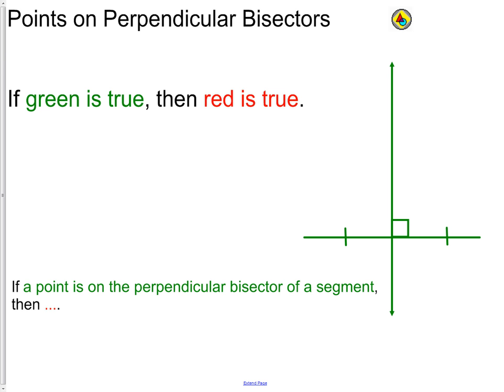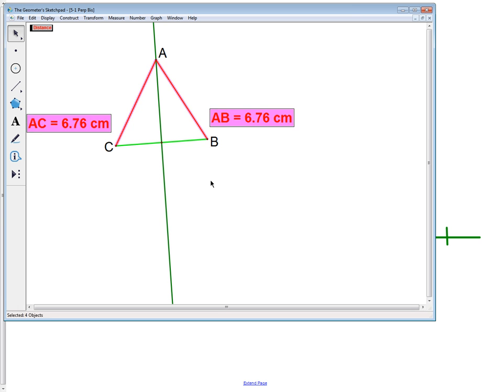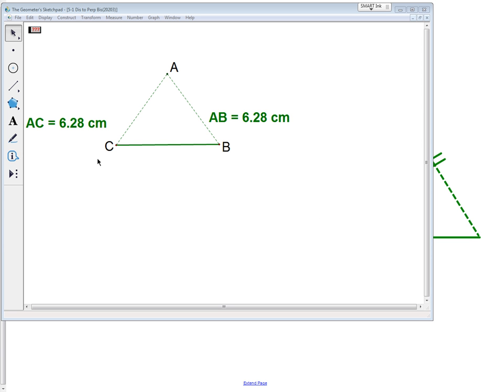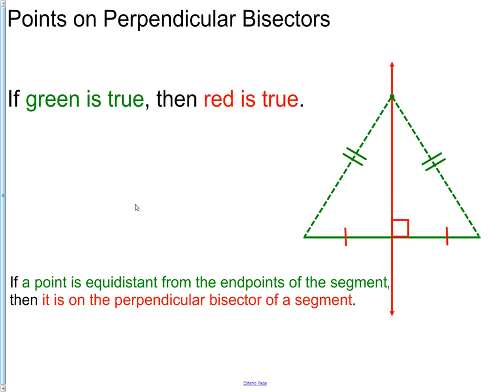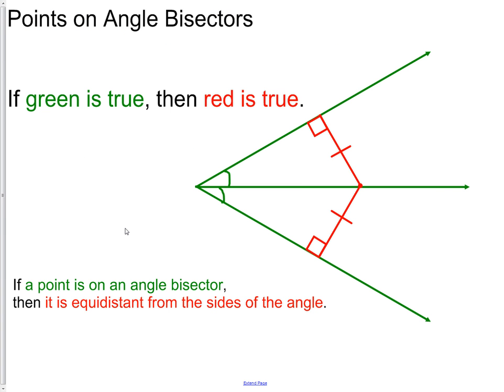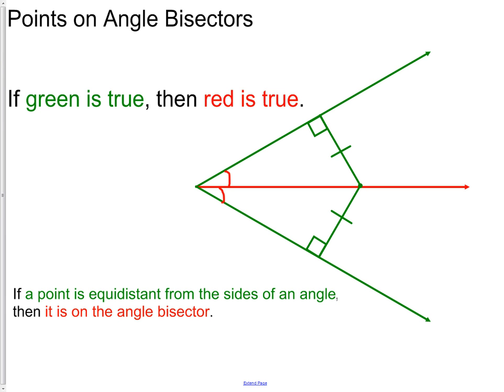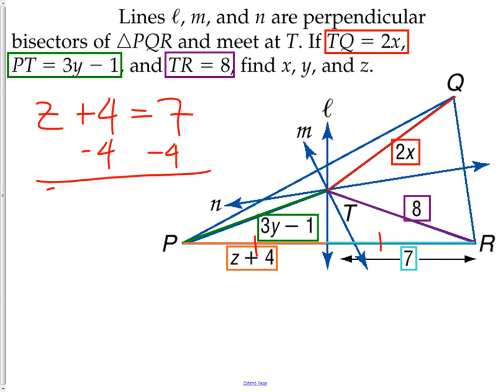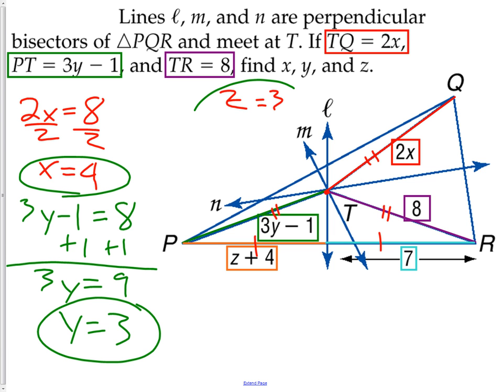5 1 Bisectors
Perpendicular Bisectors Angle Bisectors